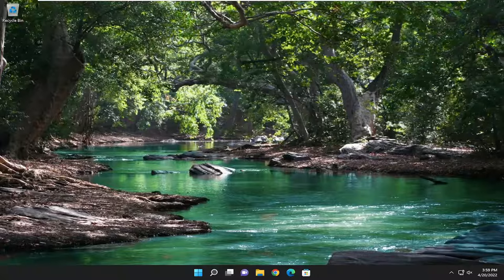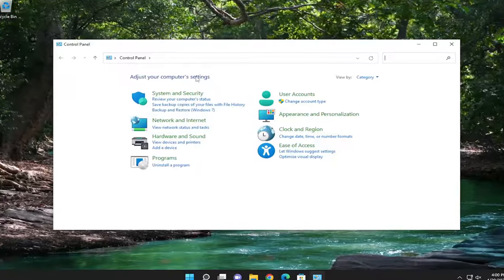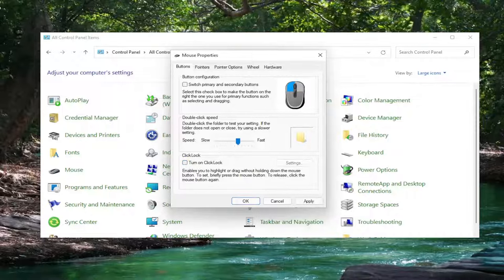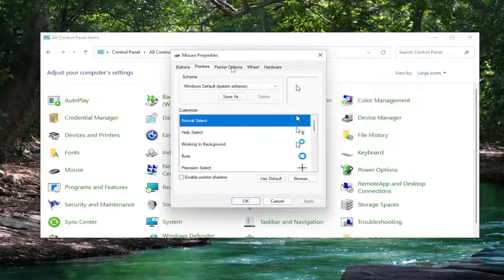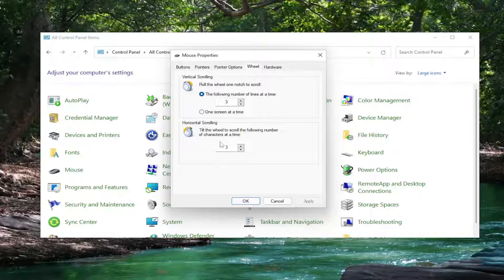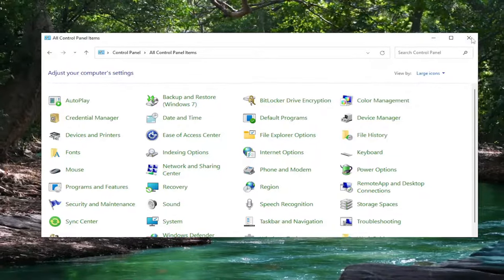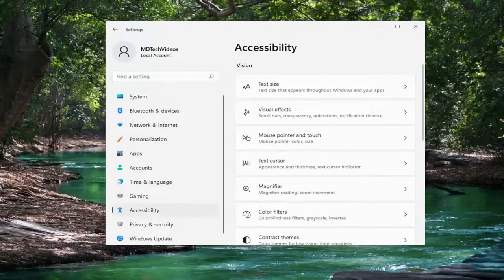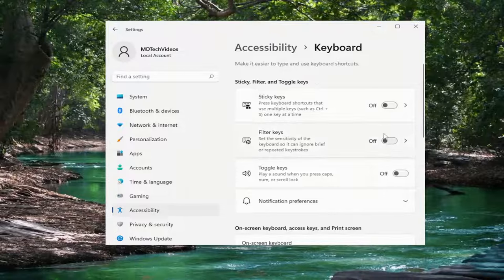Mouse Is Highlighting Everything When I Click [FIX]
There’s nothing more irritating and annoying than using a mouse while working on your computer and the cursor or mouse selects everything.

Some users are complaining that their mouse cursor highlights everything when they click. According to them, this issue is not associated with a particular application. When they work in Microsoft Word or in another similar application, their mouse cursor keeps selecting the text when they click. When they work in a web browser, their mouse cursor keeps highlighting when they try to select the desired tab, website, text, etc. Similar issues occur in other applications too. If you are experiencing such an issue, this tutorial may help you fix it.